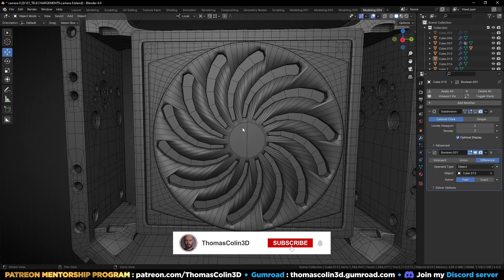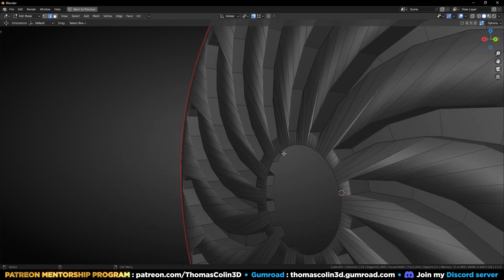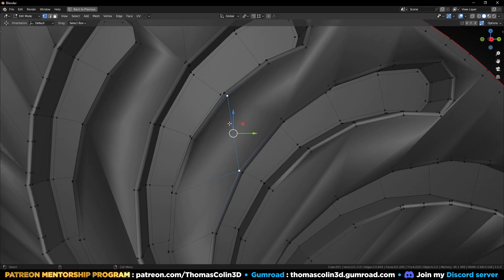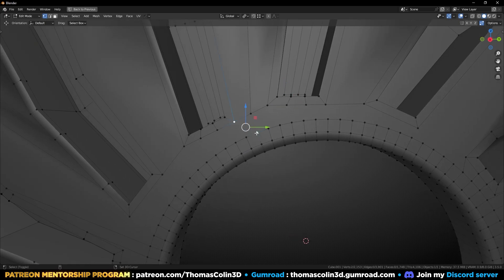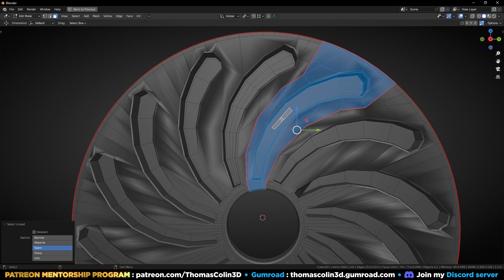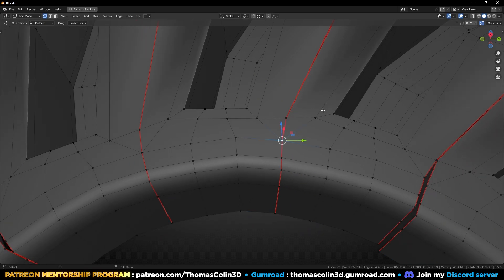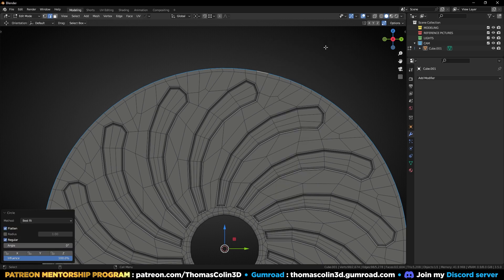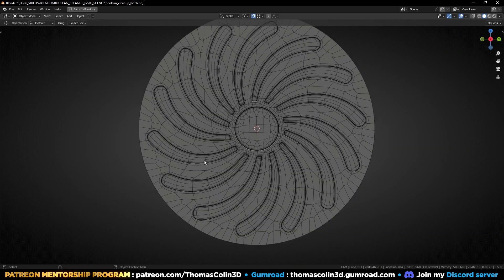BOOLEAN CLEANUP in Blender is EASY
Hey guys, in this video I show you how to perfectly cleanup the topology on a curved surface after a boolean operation.